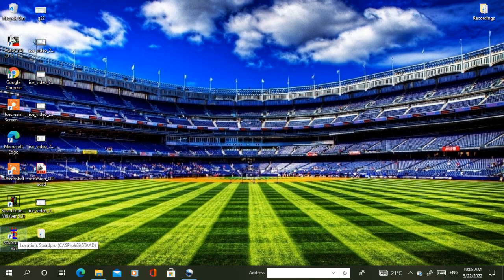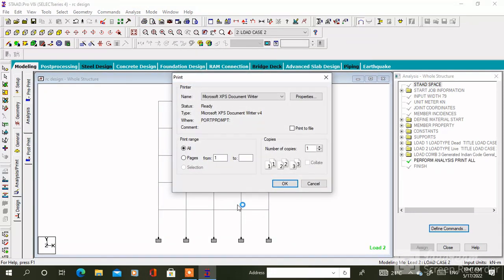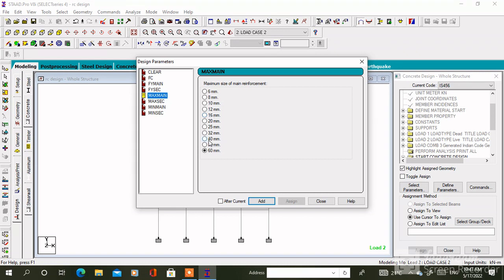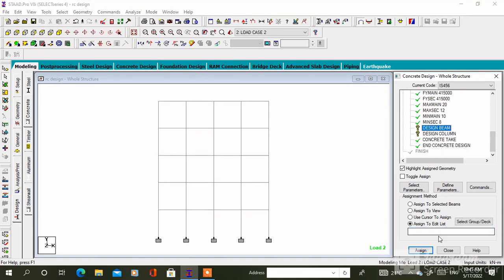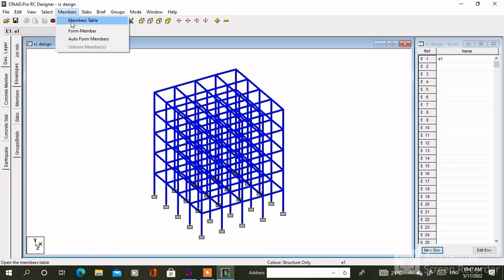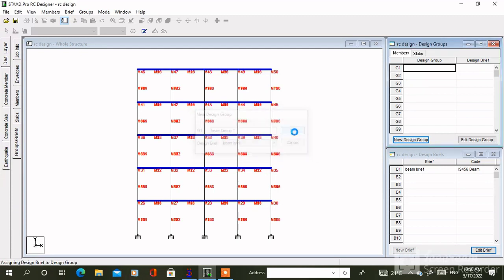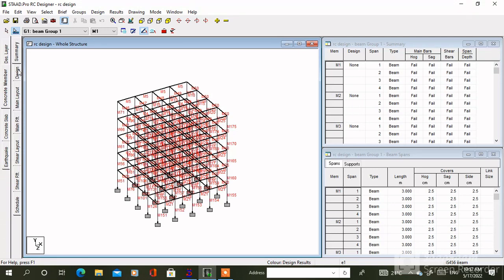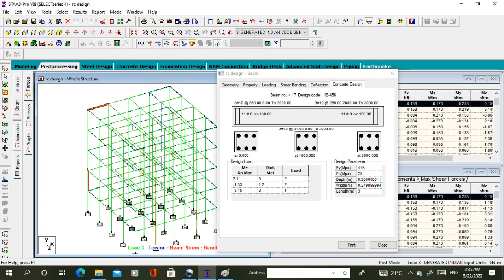RC Designer /Interactive concrete design using by Staad pro v8i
complete Concrete design of a multistory building model. using by Staad pro v8i.
Create the frame from structure wizard.asigning all the parameters, analyse the structure.and Design as per IS456.
define all parameters for design column and beam take off.assign all the parameters, finally going to the concrete design window , create envelope for all members send all the loads.then renumber all the members by autofrom members...define all the parameters  for beam and column seperately, create new group for perticular members.then check all the members of there is any failed members or not.
extract design report from file. with Microsoft word/pdf.
check the main reinforcement and shear reinforcement and export the AutoCAD drawing from the contact design click by 'Schedule'.create dxf file (AutoCAD file )from the RC design  part for any member.
create the BBS report from the result of the RC design.
Thanks.